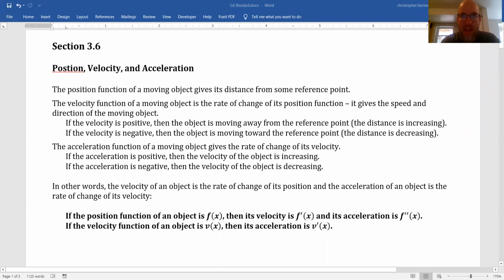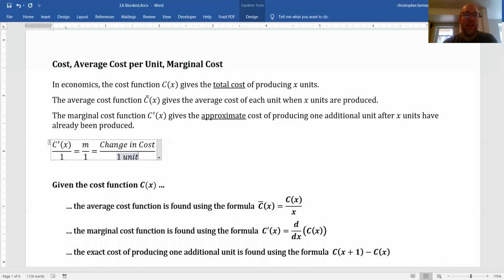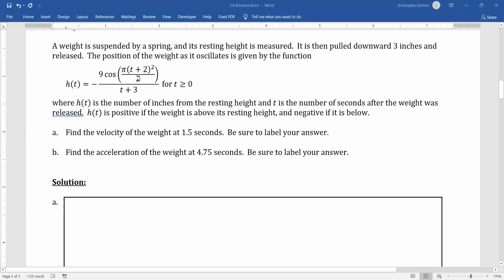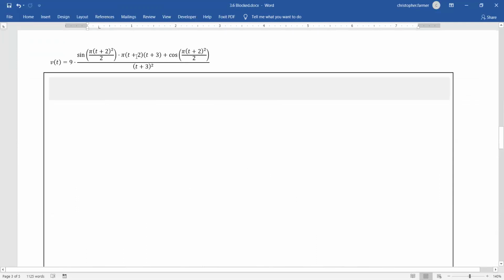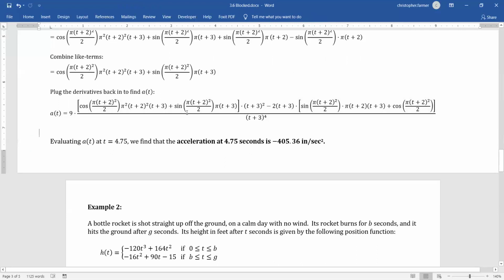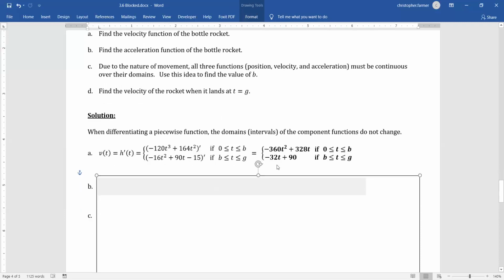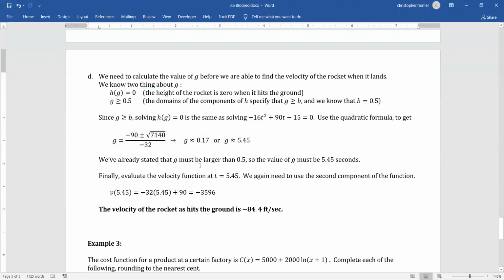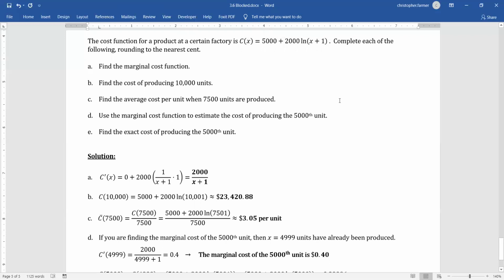Math 203: Section 3.6 - Velocity, Acceleration, and Marginal Cost